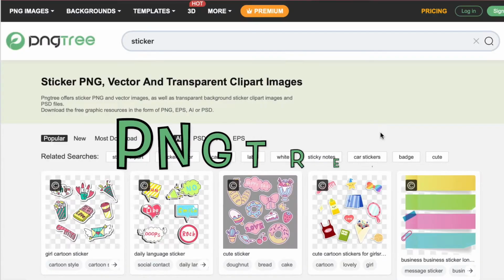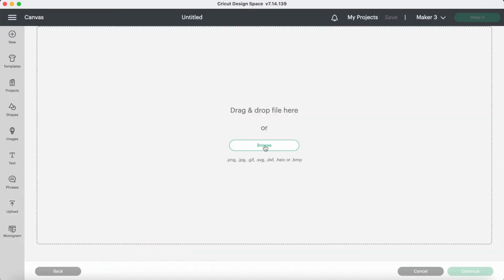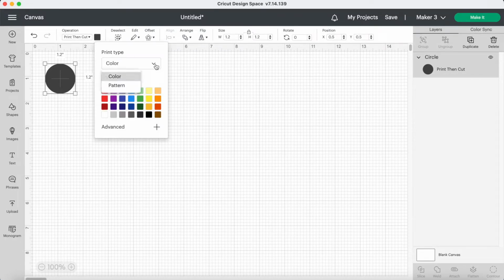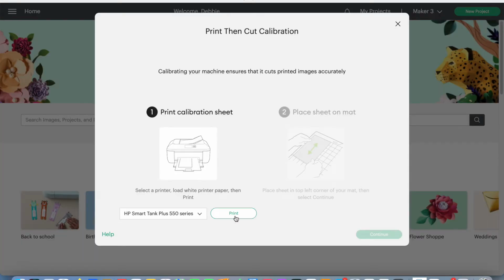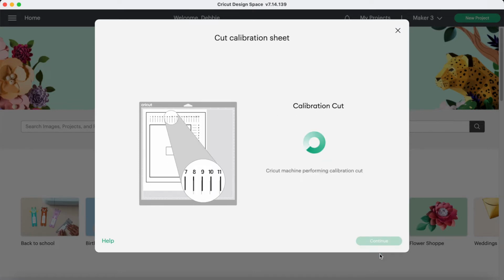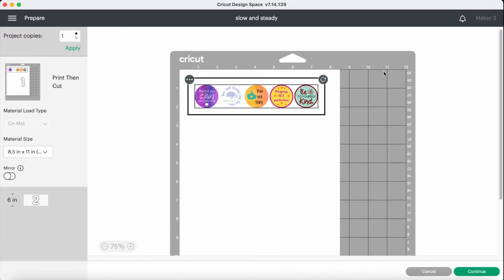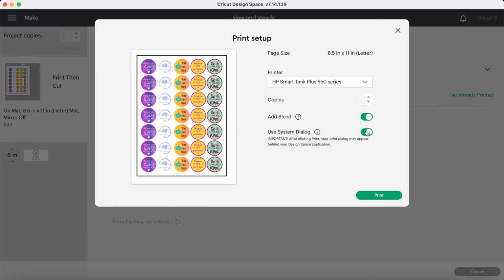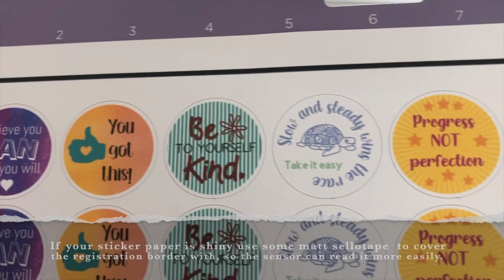How to Get the Best Results With Print then Cut Stickers With Your Cricut Machine.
Step by step tutorial covering: Creating and designing a sticker in Design Space, Calibrating your Cricut machine, Filling a whole page with stickers, Settings for the best print and cut of your stickers.